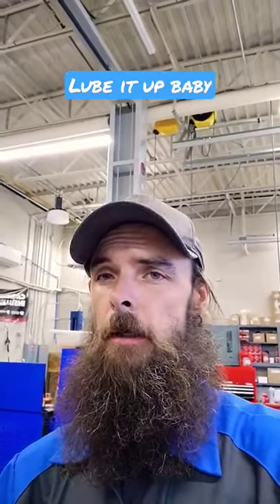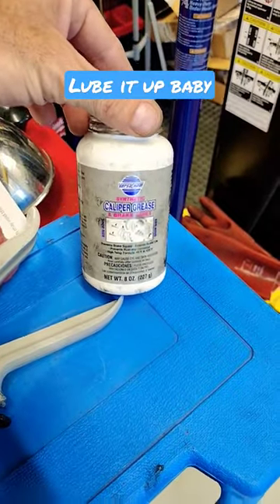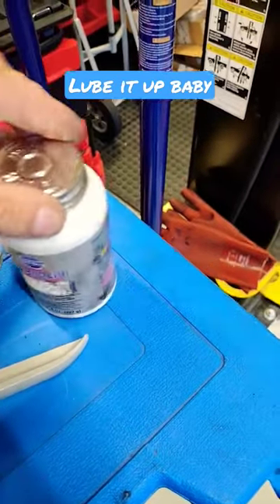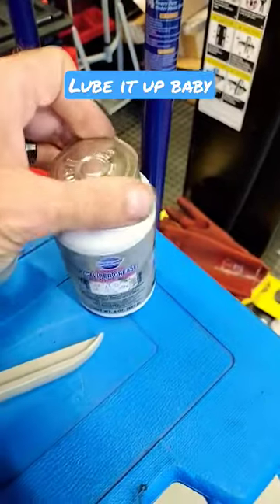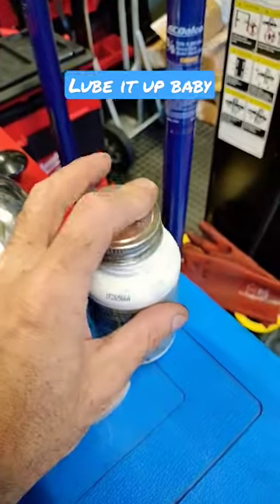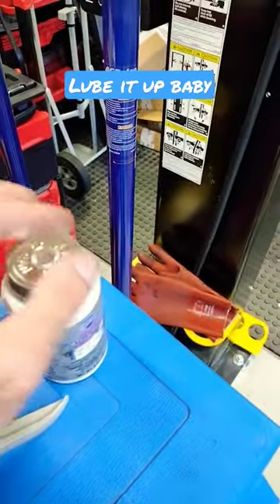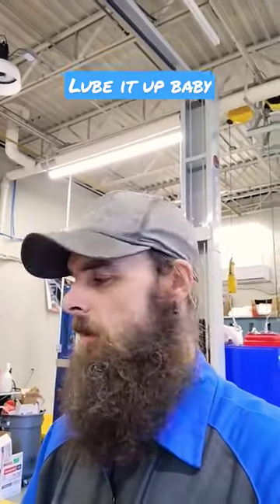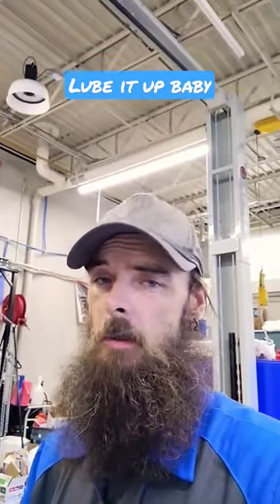Lube It Up Baby. What Brake Lube Do You Use?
Someone gave me this blue synthetic brake grease.  seems to work pretty good so far for slide pins and backing plates.  full video to come to show you how to apply it.